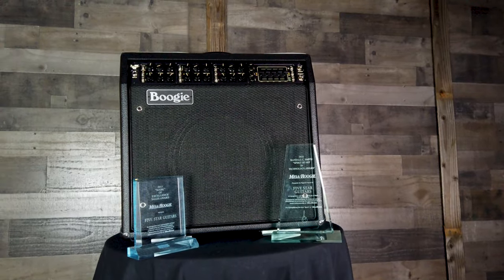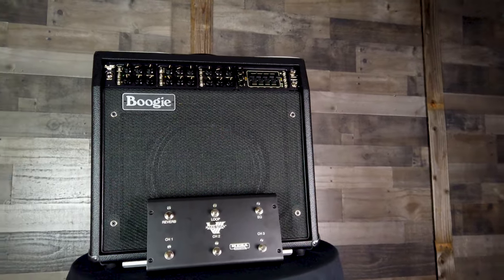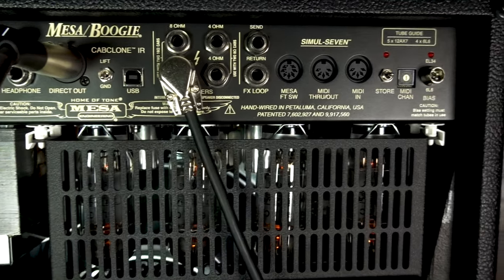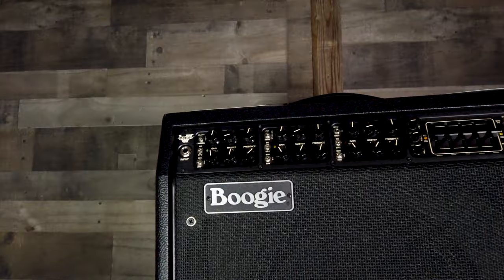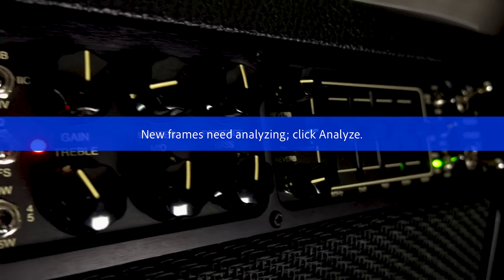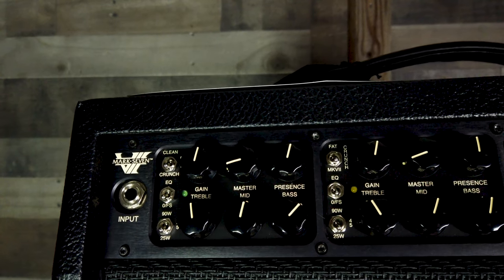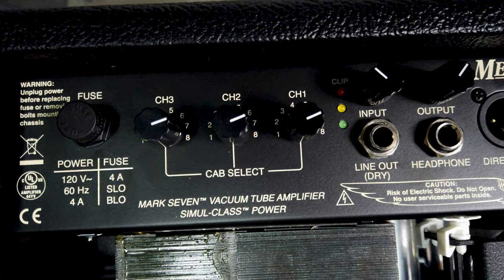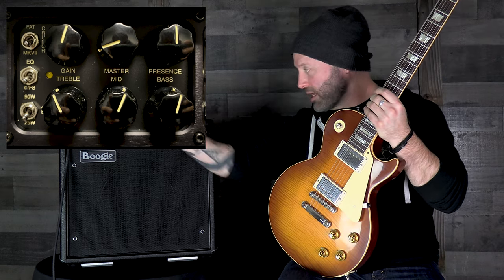Mesa Mark VII - First Look with Five Star Guitars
The all new Mesa Mark VII is here!